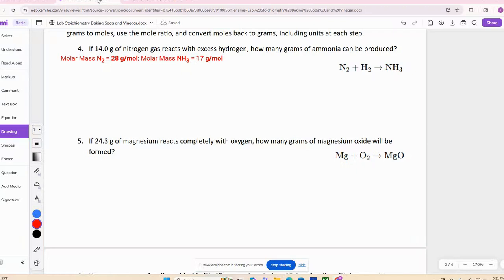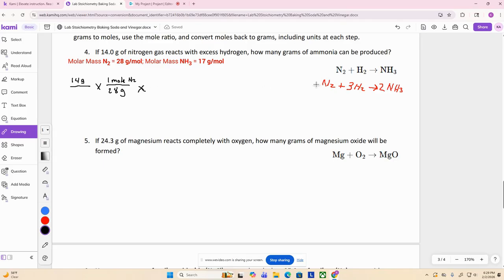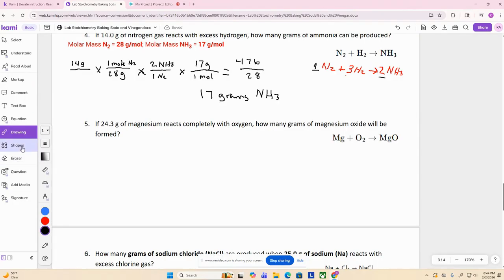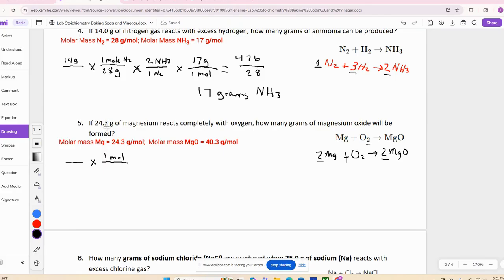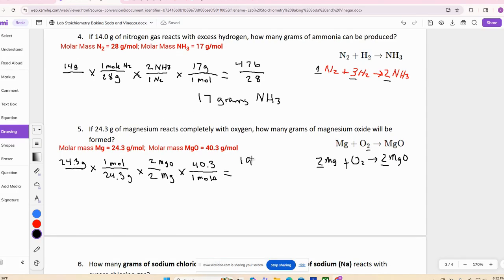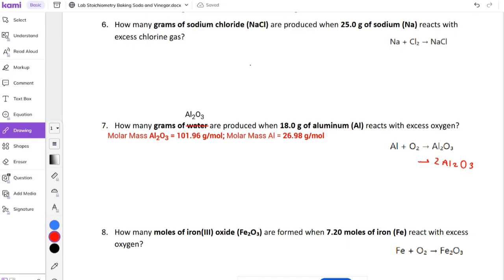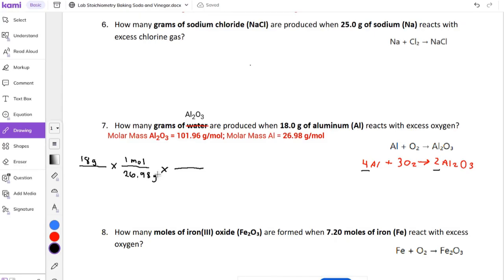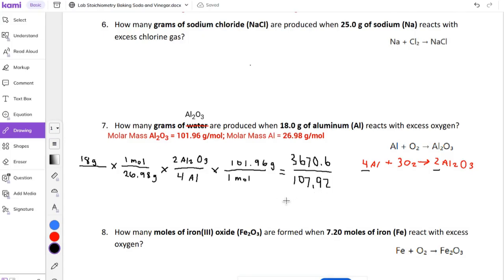TW Chem Stoichiometry Help